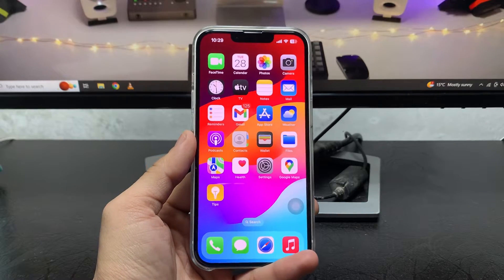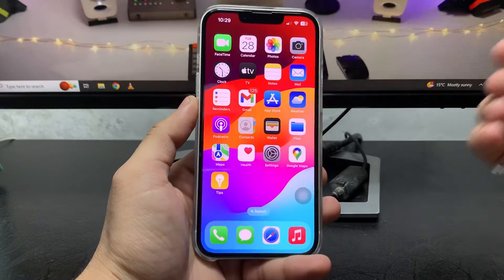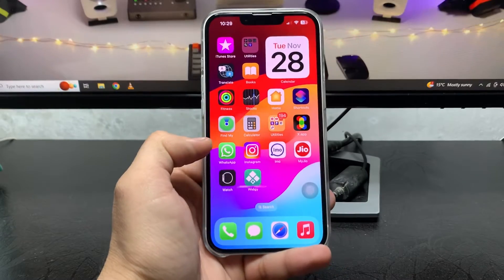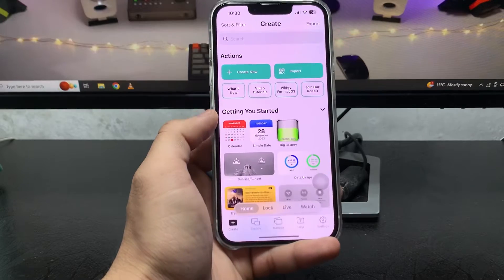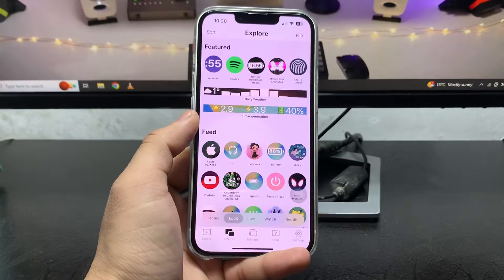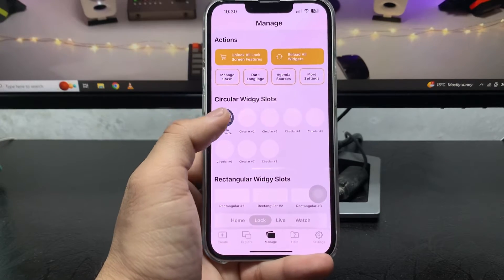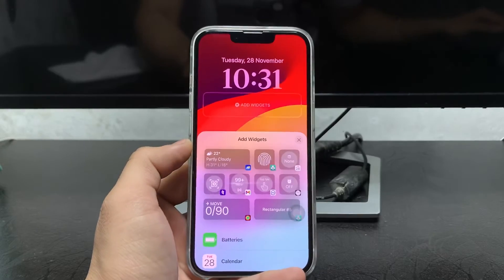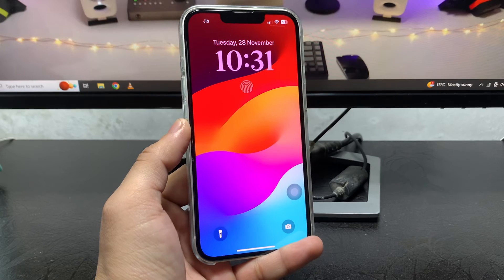iOS 17 New Touch iD - Enable Touch ID on any iPhone iOS 17